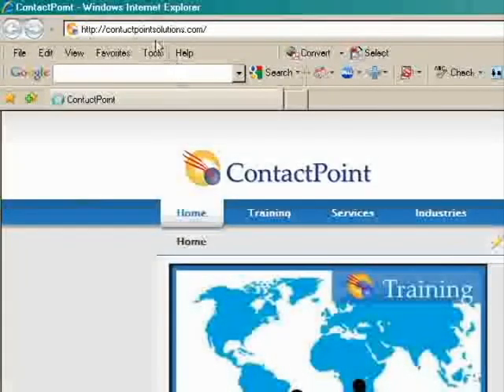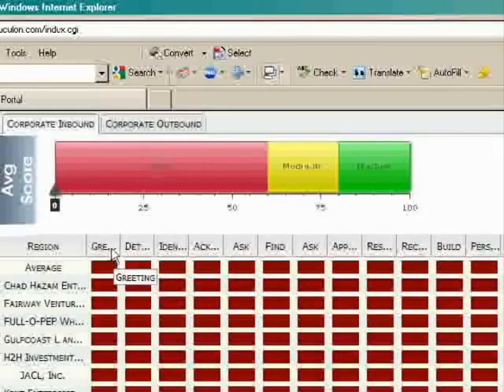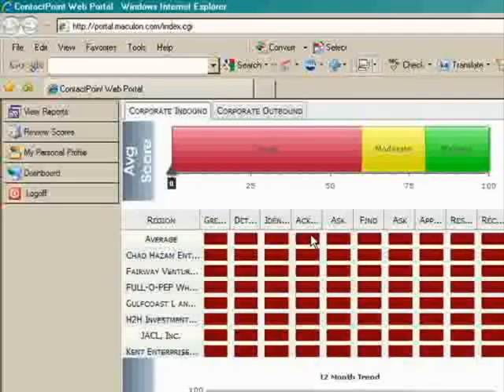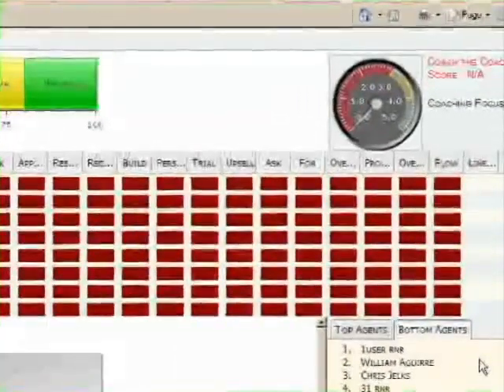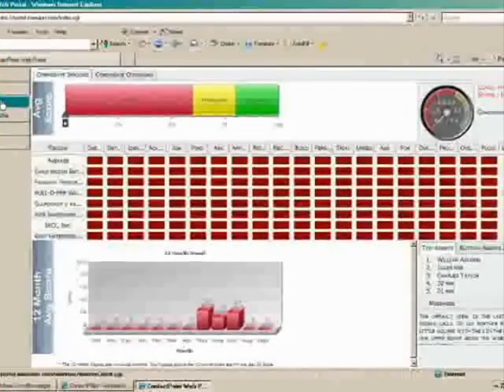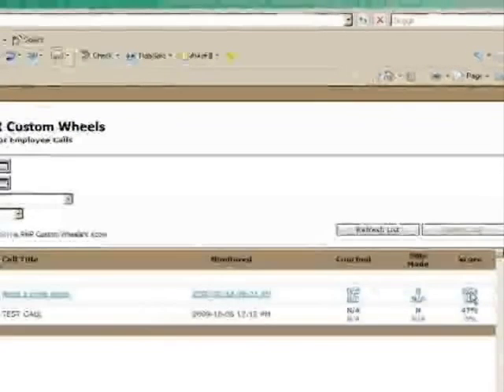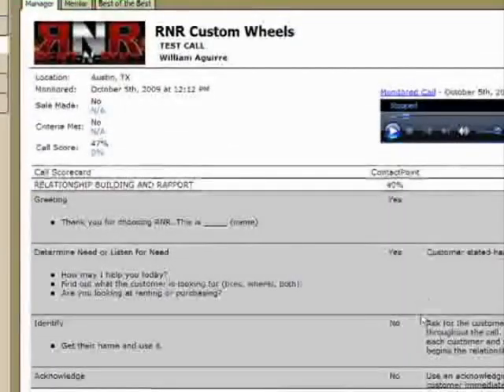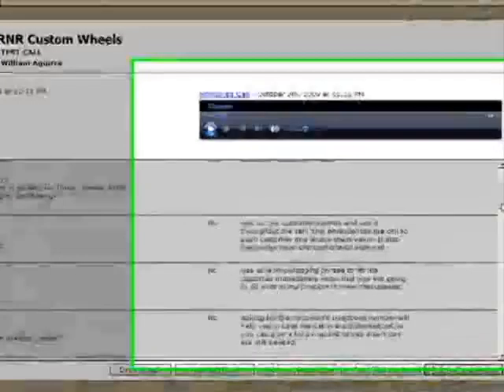Web Portal 1/2